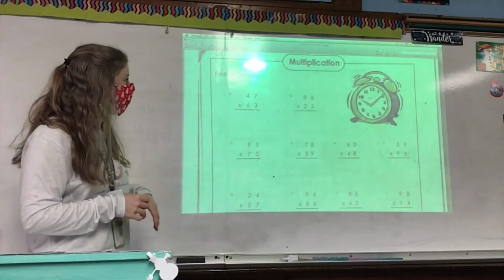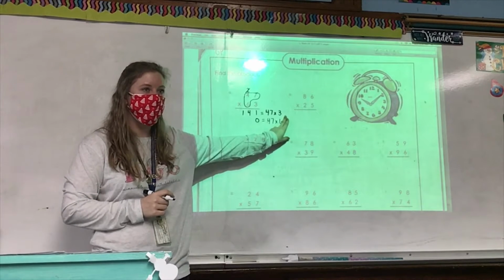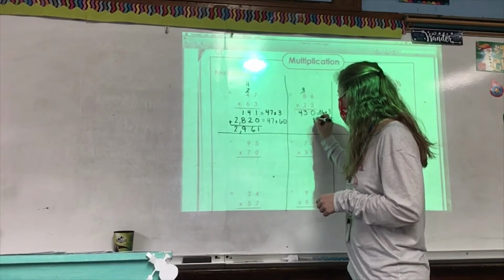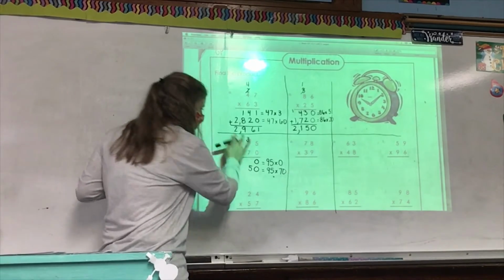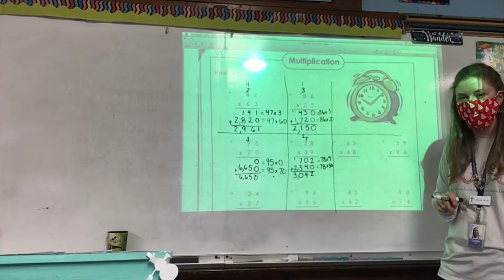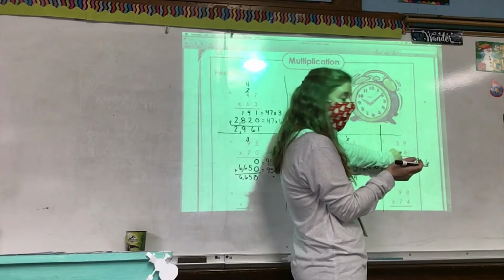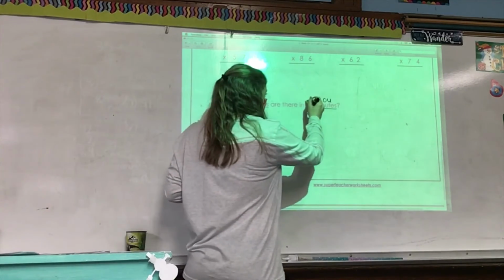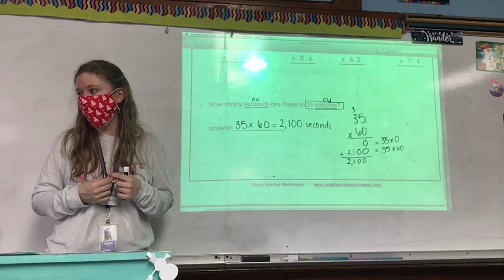Math, Chapter 5, Lesson 4, Day 3 12/7